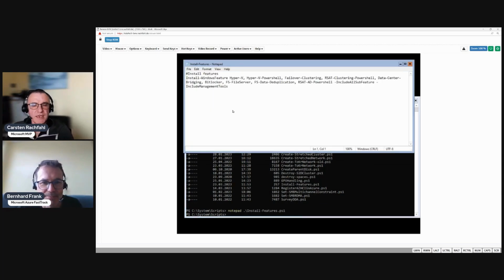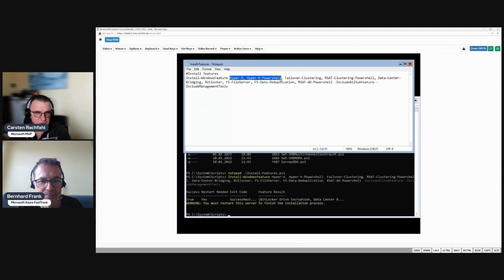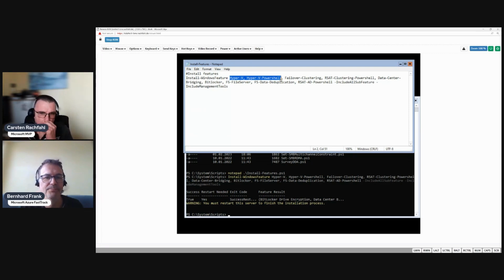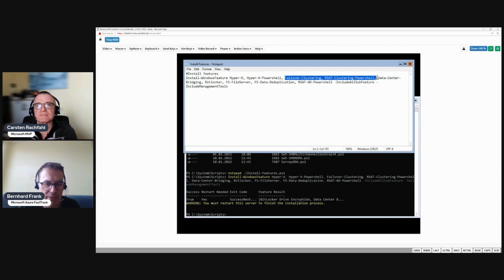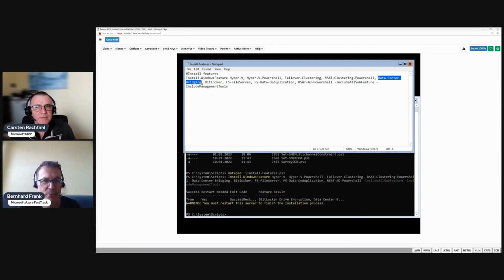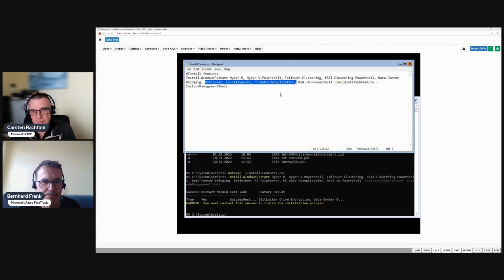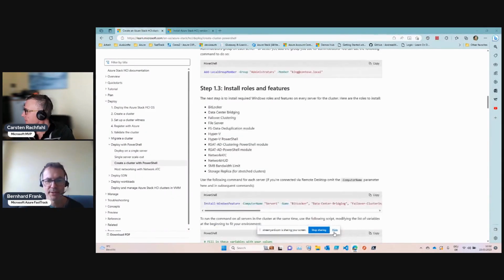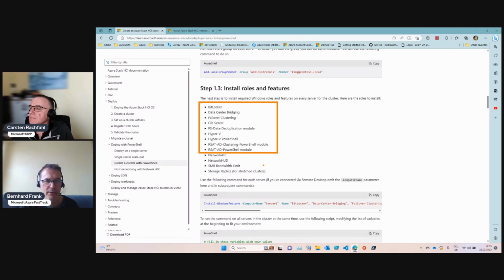Azure Stack HCI - Installation Series - 04 Feature Installation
This Episode:
Azure Stack HCI requires some features to be installed post OS install. Here is the PowerShell Code to do this exercise.